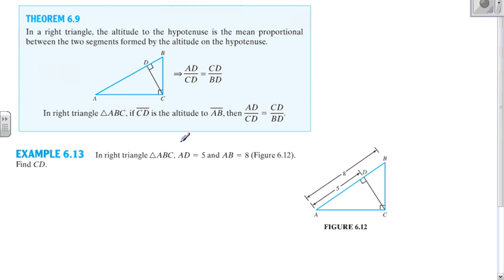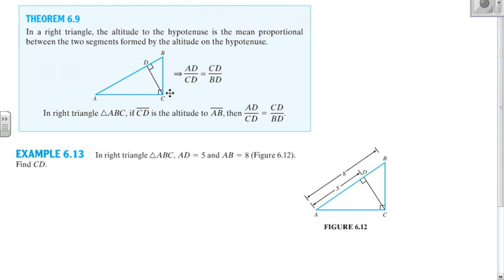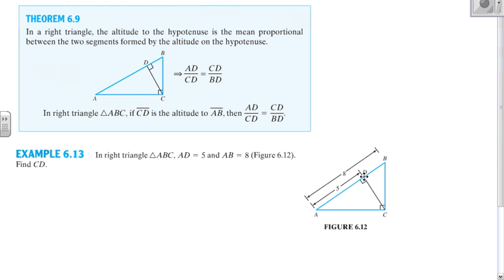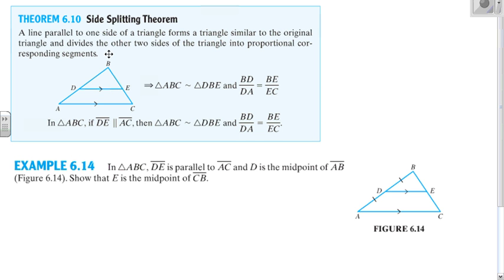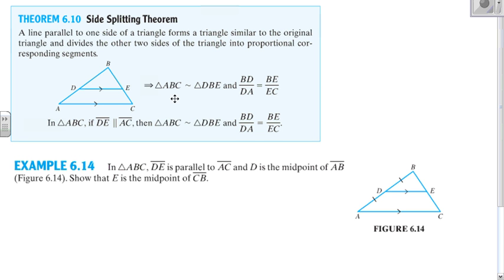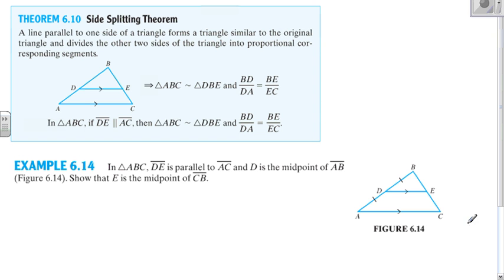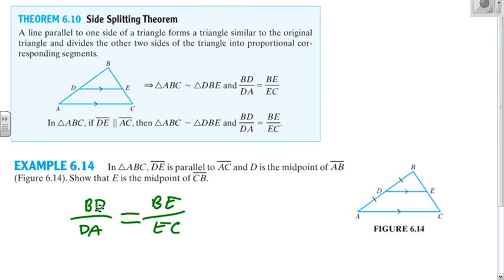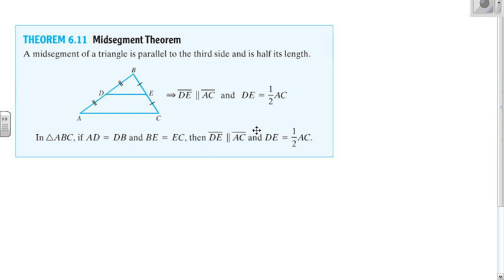6.3: Applications of Similarity